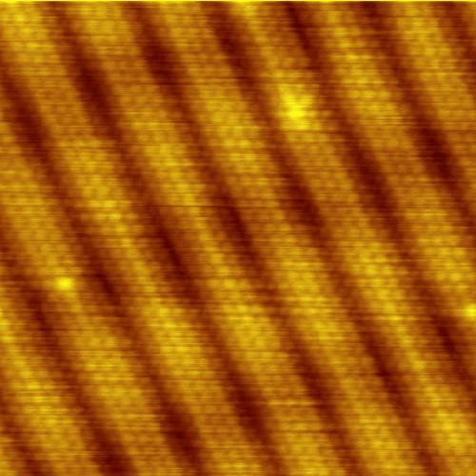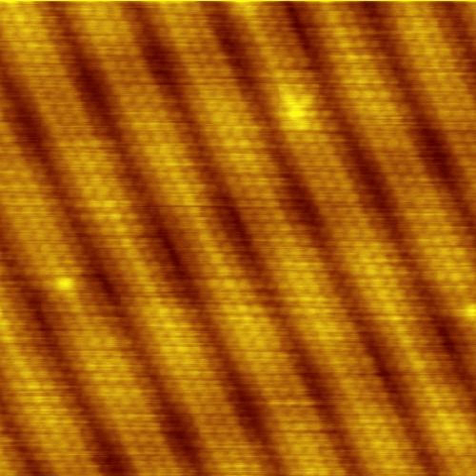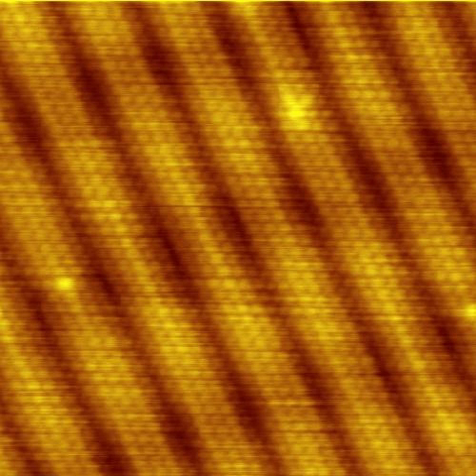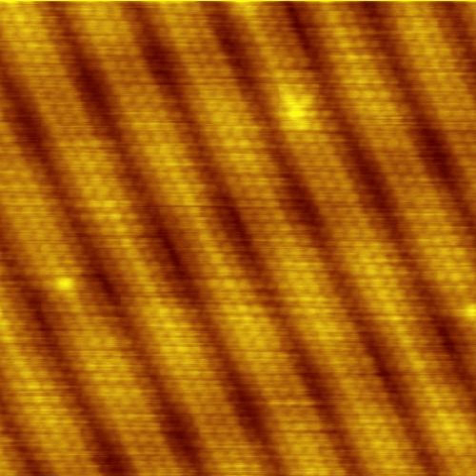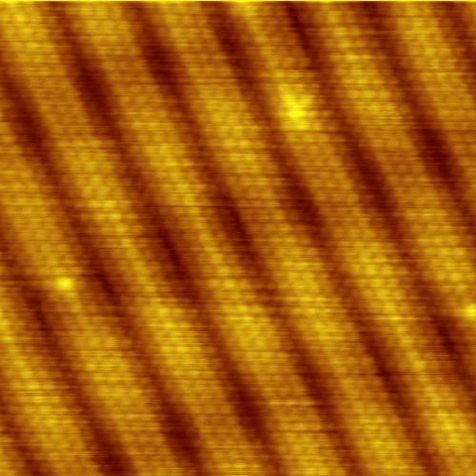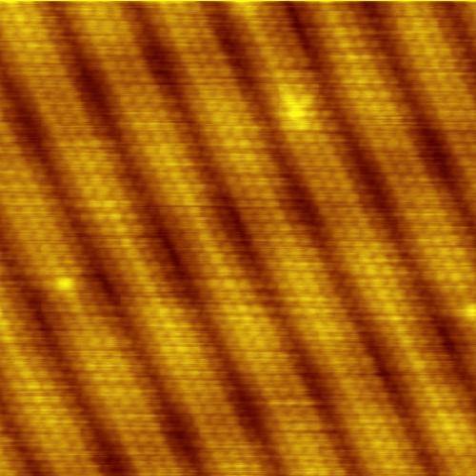Atom | Wikipedia audio article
This is an audio version of the Wikipedia Article:
Atom

- Socrates

SUMMARY
An atom is the smallest constituent unit of ordinary matter that has the properties of a chemical element. Every solid, liquid, gas, and plasma is composed of neutral or ionized atoms. Atoms are extremely small; typical sizes are around 100 picometers (a ten-billionth of a meter, in the short scale).
Atoms are small enough that attempting to predict their behavior using classical physics – as if they were billiard balls, for example – gives noticeably incorrect predictions due to quantum effects. Through the development of physics, atomic models have incorporated quantum principles to better explain and predict this behavior.
Every atom is composed of a nucleus and one or more electrons bound to the nucleus. The nucleus is made of one or more protons and typically a similar number of neutrons. Protons and neutrons are called nucleons. More than 99.94% of an atom's mass is in the nucleus. The protons have a positive electric charge, the electrons have a negative electric charge, and the neutrons have no electric charge. If the number of protons and electrons are equal, that atom is electrically neutral. If an atom has more or fewer electrons than protons, then it has an overall negative or positive charge, respectively, and it is called an ion.
The electrons of an atom are attracted to the protons in an atomic nucleus by this electromagnetic force. The protons and neutrons in the nucleus are attracted to each other by a different force, the nuclear force, which is usually stronger than the electromagnetic force repelling the positively charged protons from one another. Under certain circumstances, the repelling electromagnetic force becomes stronger than the nuclear force, and nucleons can be ejected from the nucleus, leaving behind a different element: nuclear decay resulting in nuclear transmutation.
The number of protons in the nucleus defines to what chemical element the atom belongs: for example, all copper atoms contain 29 protons. The number of neutrons defines the isotope of the element. The number of electrons influences the magnetic properties of an atom. Atoms can attach to one or more other atoms by chemical bonds to form chemical compounds such as molecules. The ability of atoms to associate and dissociate is responsible for most of the physical changes observed in nature and is the subject of the discipline of chemistry.